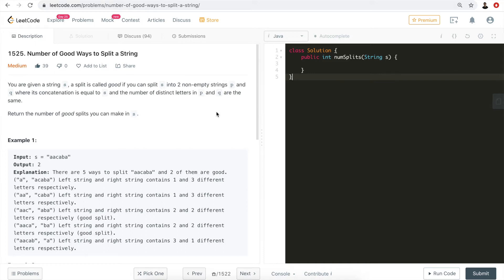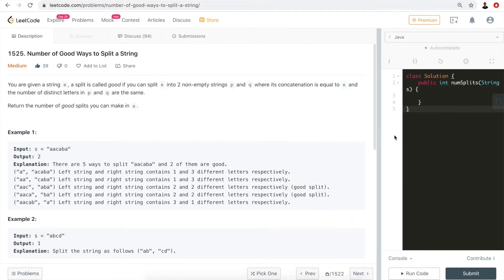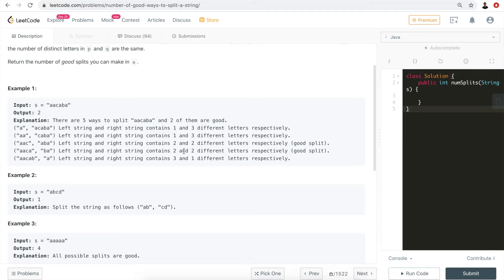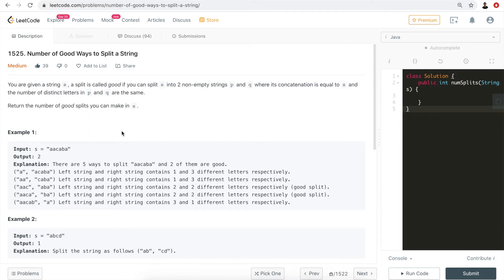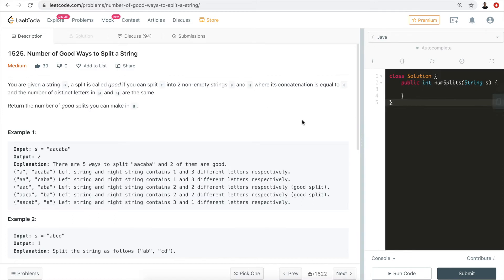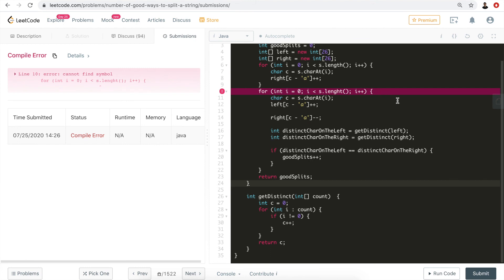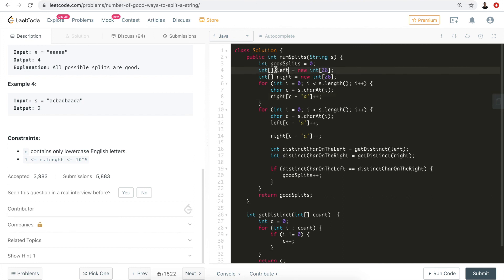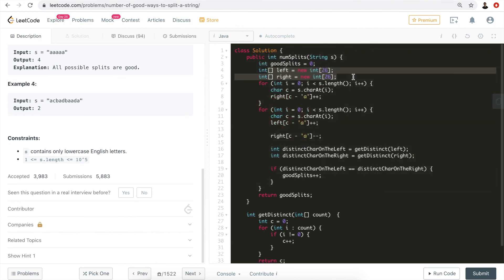LeetCode 1525. Number of Good Ways to Split a String - Interview Prep Ep 84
Algorithm explained:
We can maintain two sliding windows, one for the distinct characters count on the left substring, the other for the right.
Whenever we move the pointer from the left to the right, we decrement the corresponding character count in the right window by one and we increment it in the left substring's window by one. Then we check if the distinct character counts equal, if so, we add one to the final result.

Time: O(n)
Space: O(1)

My ENTIRE Programming Equipment and Computer Science Bookshelf: